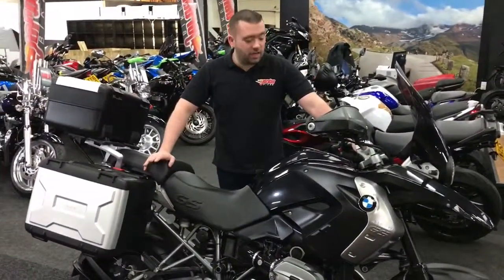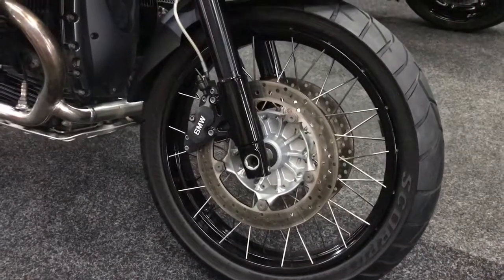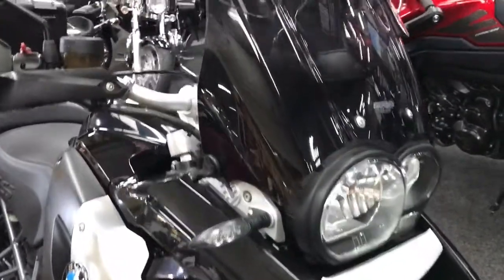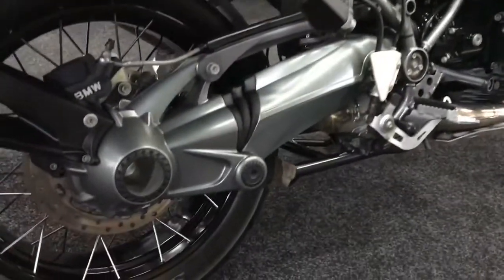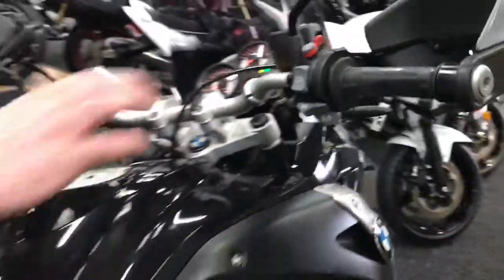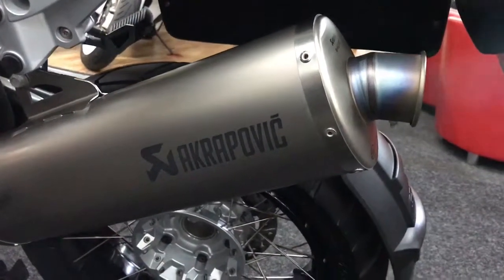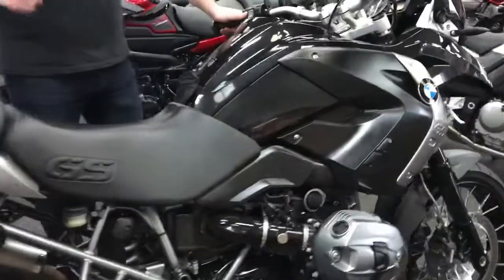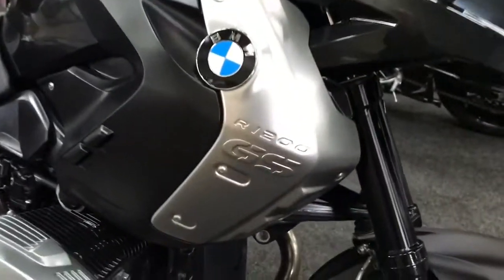JORDAN BIKES - FOR SALE BMW R1200GS TRIPLE BLACK 2011/61 15814 miles Akrapovic £7750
FOR SALE - BMW R1200 GS Triple Black. 2011/61 plate, it's done just 15,814 miles from new, and it's in beautiful clean condition. It has some fantastic extras fitted which include an MRA touring screen, BMW 3 piece luggage, tank bag (not pictured), pannier inner bags, and an Akrapovic titanium exhaust. The bike will get a fresh service, and we've priced it to sell, it's just £7750